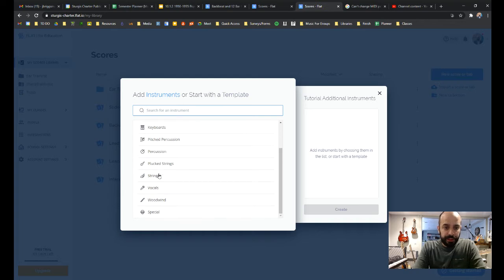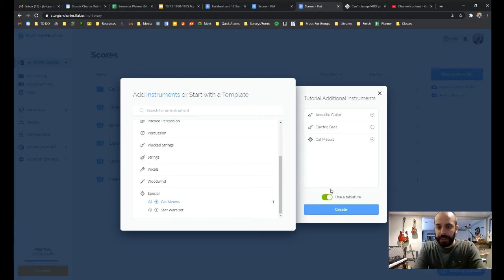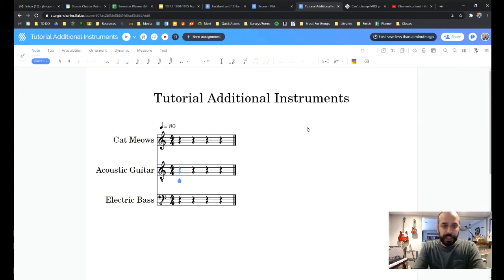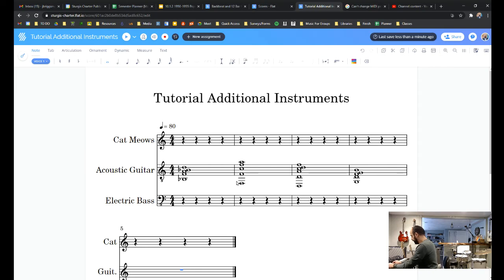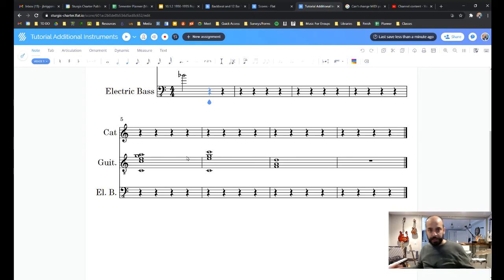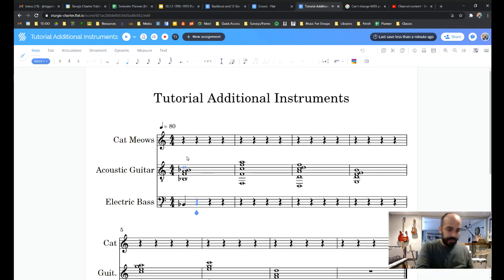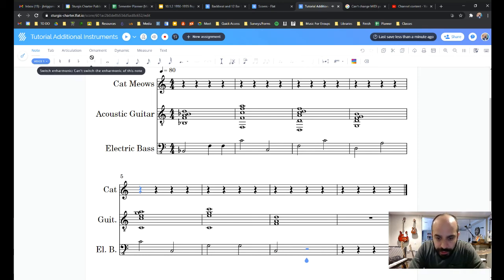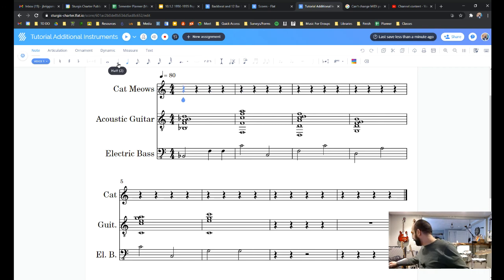Flat.io Tutorial 04 - Composing For More Than One Instrument